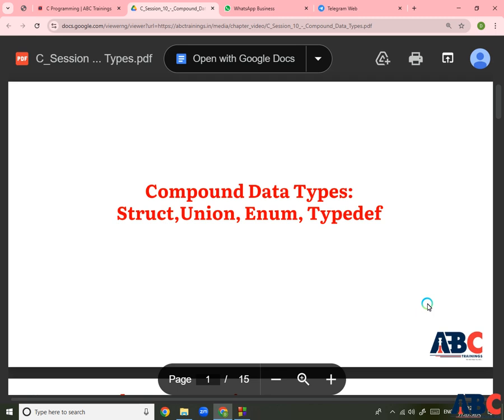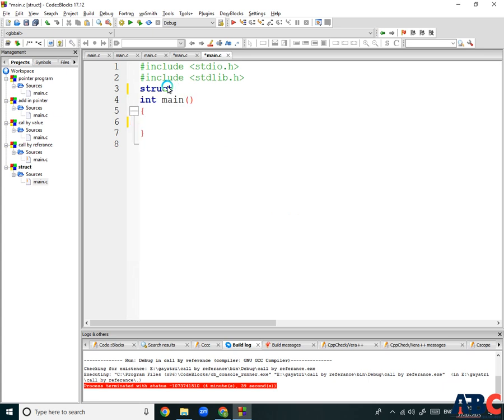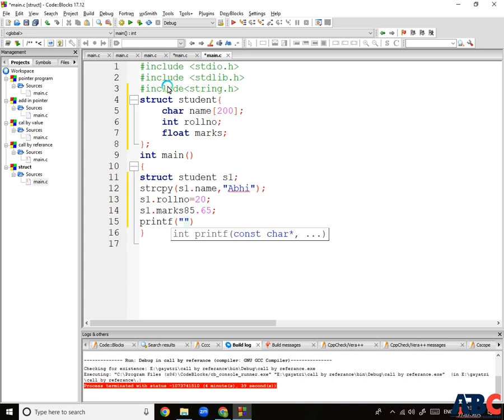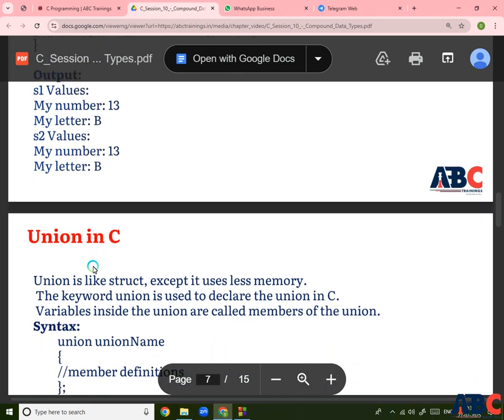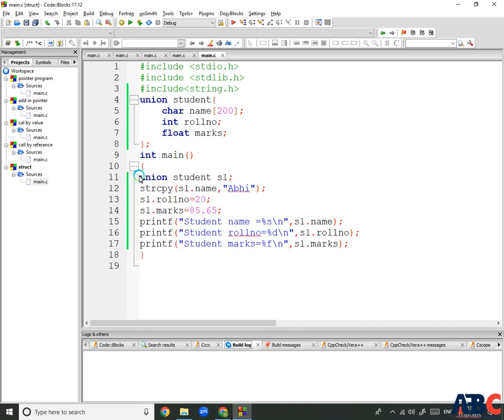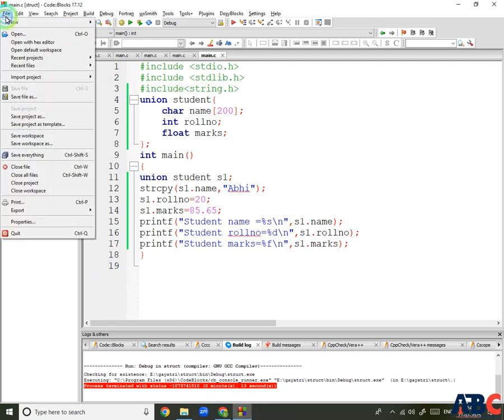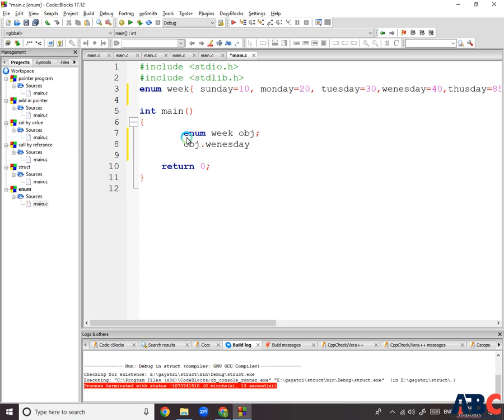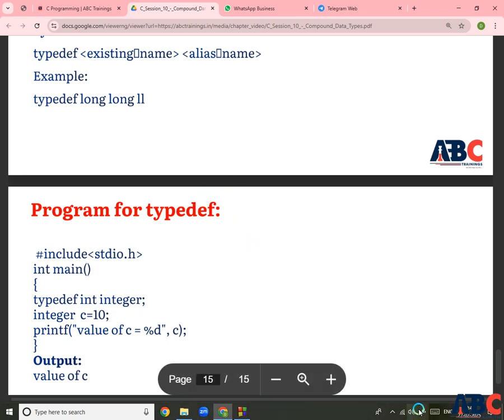CONCEPTS IN C PROGRAMMING - EPISODE 10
Welcome to this detailed video on C Programming and C++ Programming, where we break down these two powerful languages and guide you on how they can shape your career in the tech industry!
C Programming is a foundational, high-level programming language that is widely used for system programming, software development, and embedded systems. Known for its simplicity and efficiency, C gives programmers low-level control over memory, making it an essential language for developing operating systems, compilers, and other system applications.
C++ is an extension of C that introduces object-oriented programming (OOP) concepts, such as classes and objects. It is a versatile language that supports both low-level and high-level programming, making it ideal for applications ranging from desktop software to high-performance systems and game development. C++ allows programmers to create complex software with higher levels of abstraction and enhanced code reusability.
Who Should Take Admission in This Course?
This course is designed for anyone looking to start their journey in the world of programming or enhance their coding skills. Whether you're a:
Beginner aiming to learn a strong foundation in programming.
Aspiring software developer seeking to work with system-level programming, embedded systems, or game development.
Engineering student who needs to gain expertise in C and C++ for their academic or professional career.
If you’re passionate about solving problems and building efficient, high-performance applications, this course will be an excellent choice for you!
Career Opportunities in C and C++
Mastering C and C++ programming opens up a wide range of career opportunities. These languages are still in high demand due to their efficiency and wide usage in software, system-level, and application programming. Career paths include:
Software Developer
Embedded Systems Engineer
Game Developer
Systems Programmer
Security Expert (Ethical Hacker)
Application Engineer
Data Scientist (with the use of C++ for high-performance computing)
In addition, these languages are essential for working with some of the most popular technologies, such as operating systems, databases, high-performance software, and much more. Employers in fields like software development, gaming, automotive, aerospace, finance, and telecommunications look for professionals skilled in C and C++.
Why Learn C and C++?
C and C++ provide a strong understanding of how computers work at a deeper level. By mastering these languages, you’ll have the skills to write highly optimized code, understand memory management, and work on challenging projects that require precision and efficiency.